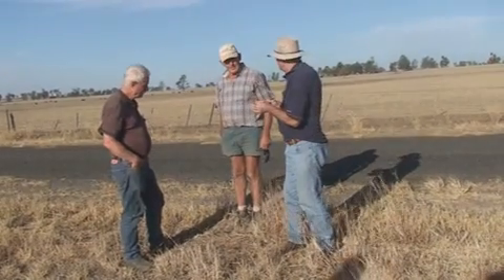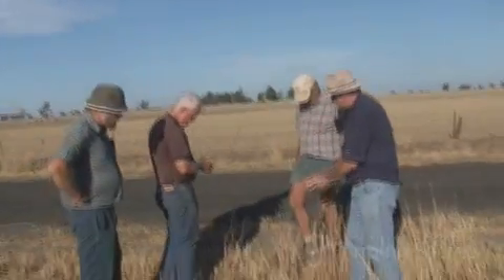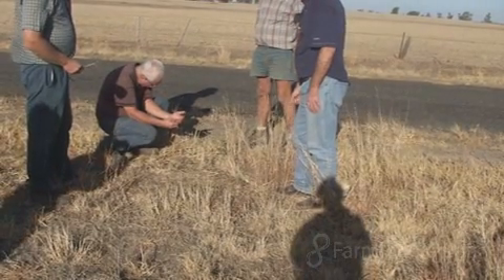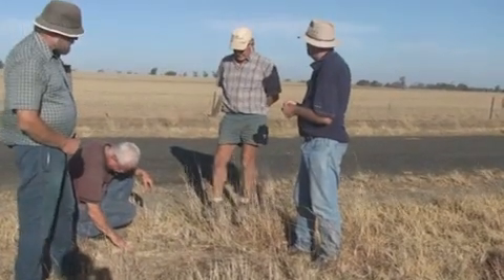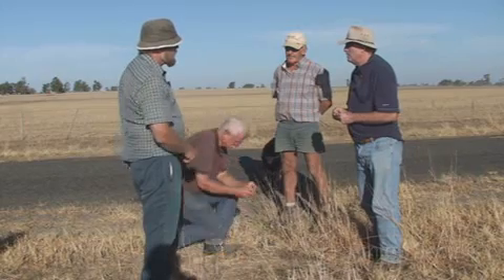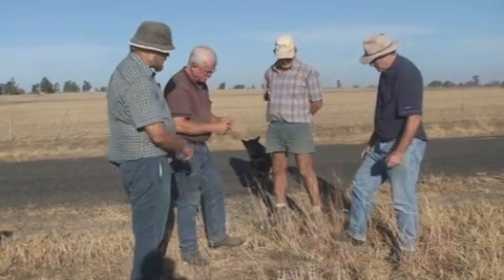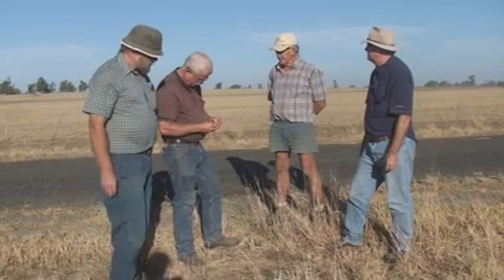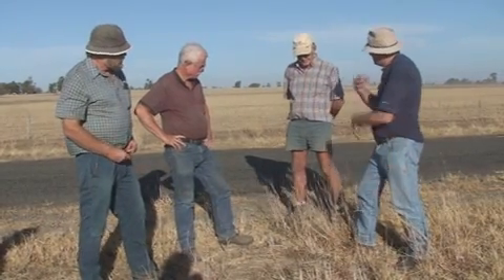Where Do Native Grasses Come From 1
Watch and hear Colin Seis as he discusses how to encourage native grasses which are on the roadside but not appearing on Peter's farm.